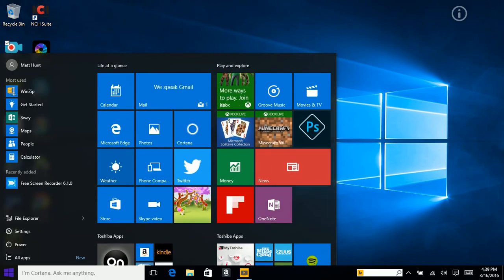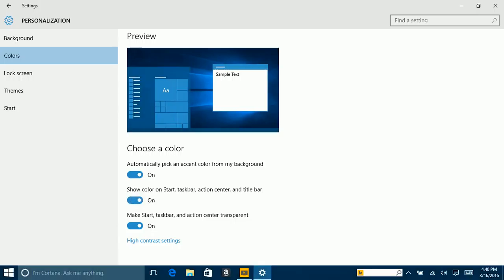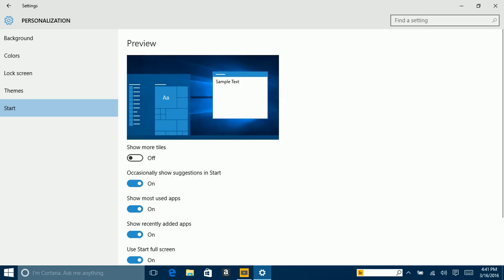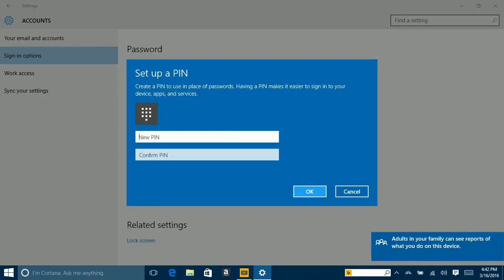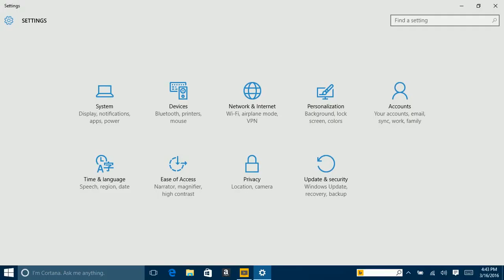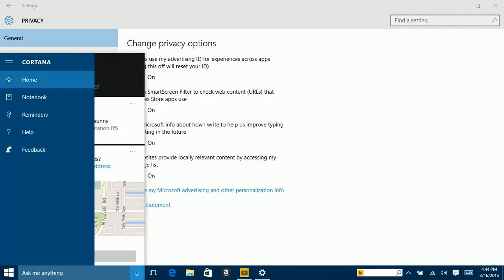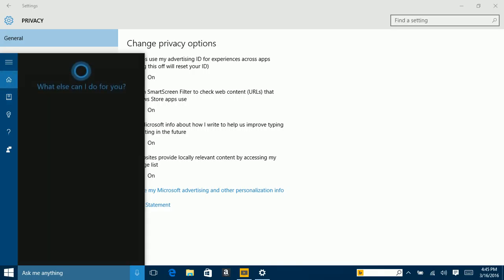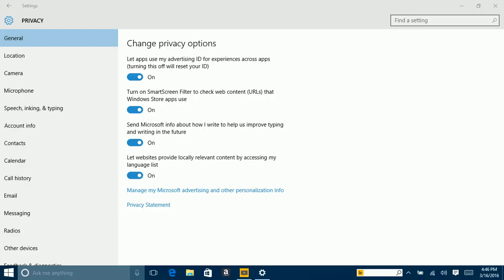Windows 10 basics tutorial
I hope this these basics facts help you guys too use windows 10 better